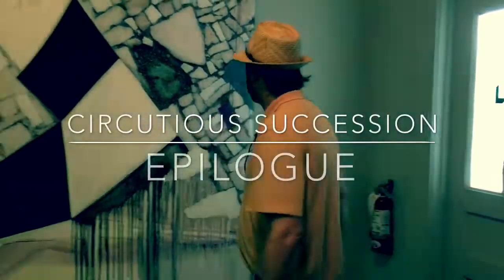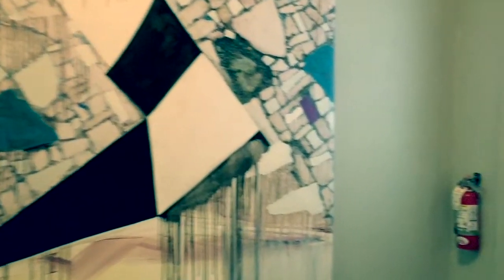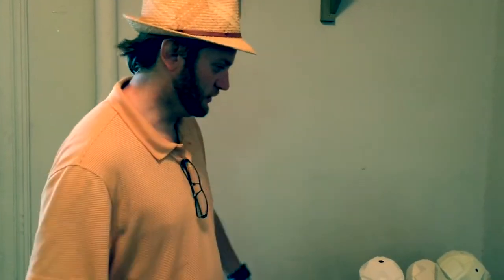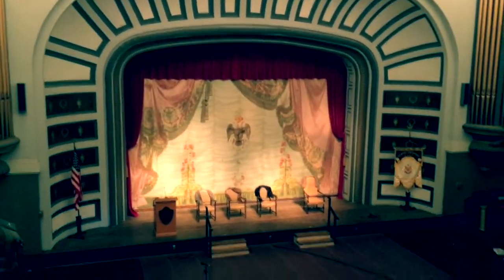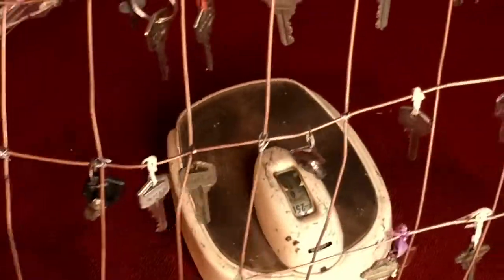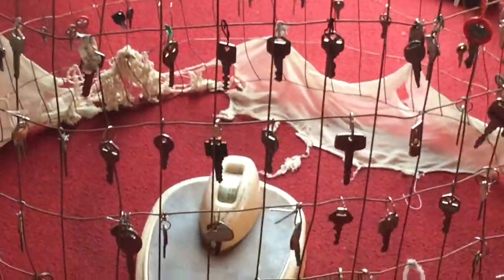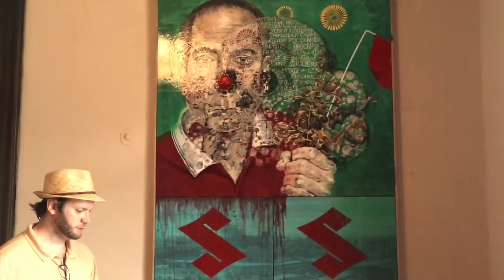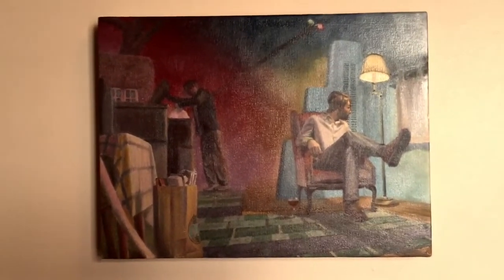Art at the Scottish Rite Temple, Memphis